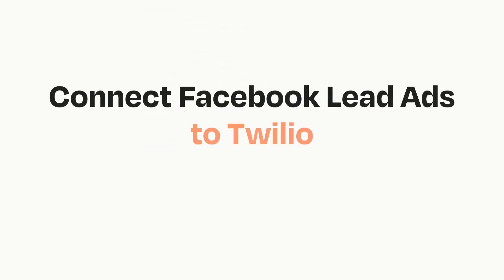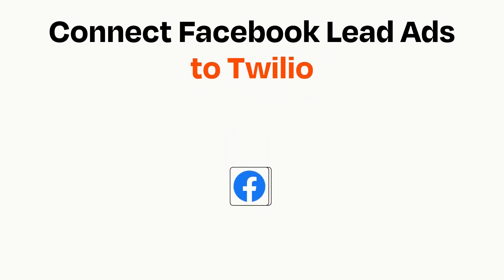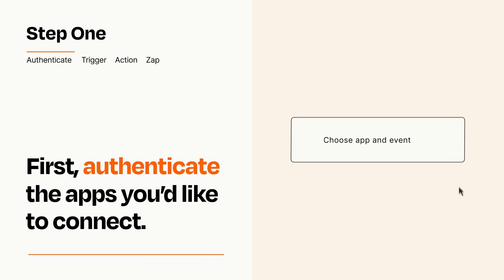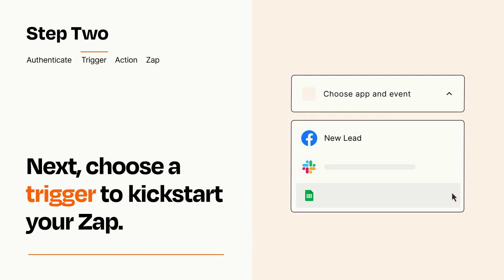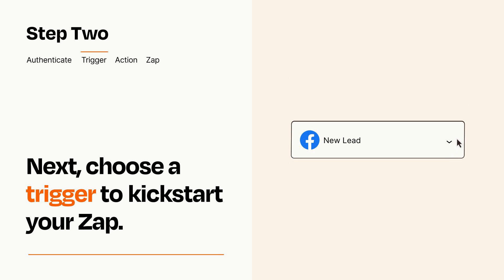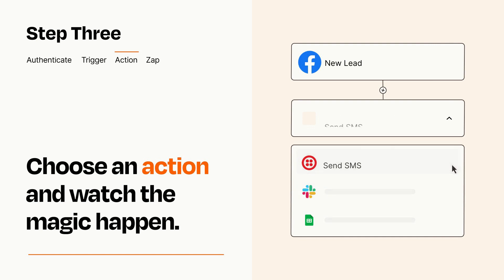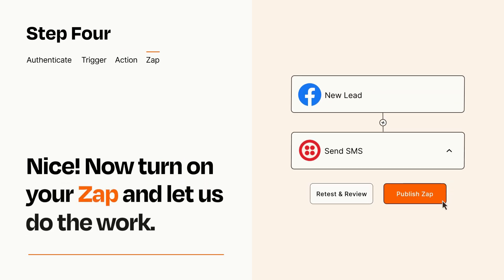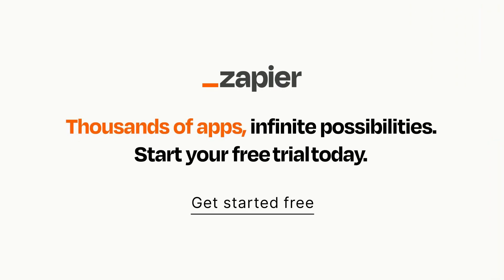How to connect Facebook Lead Ads to Twilio - Easy Integration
So you want to connect Facebook Lead Ads to Twilio? You can do it with Zapier!